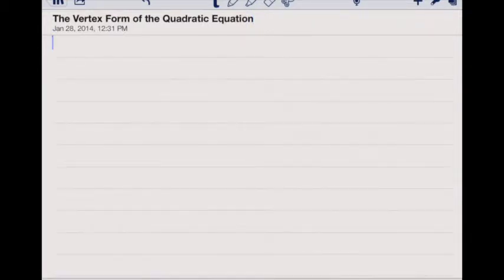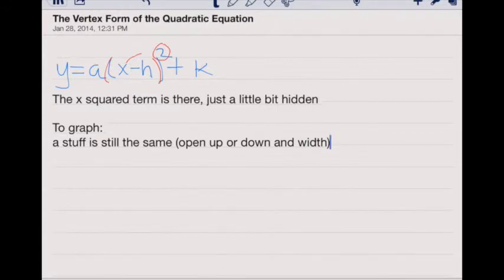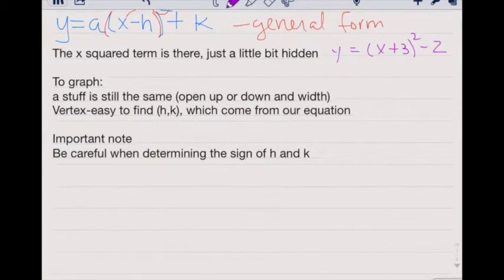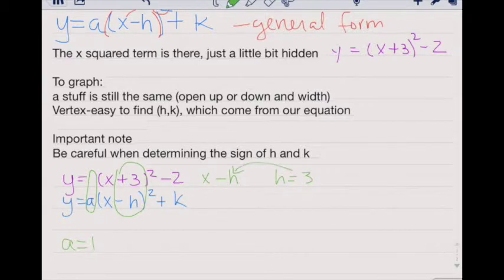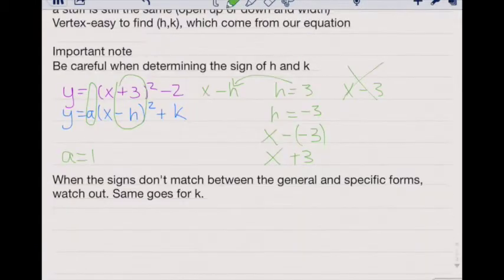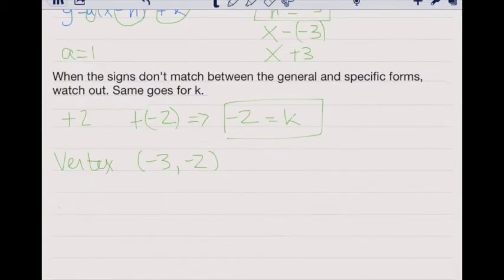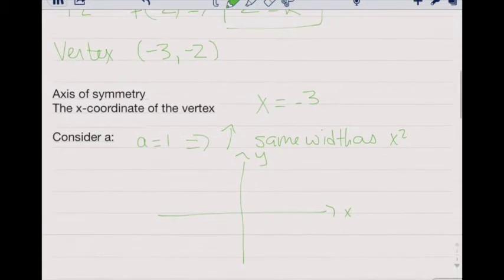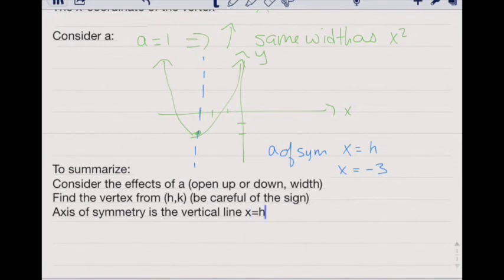Quadratic Vertex Form